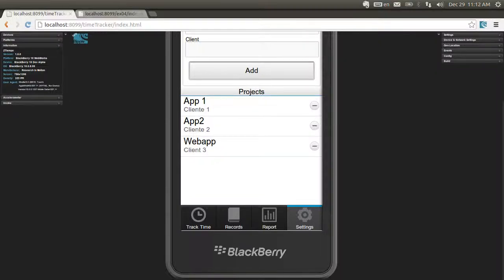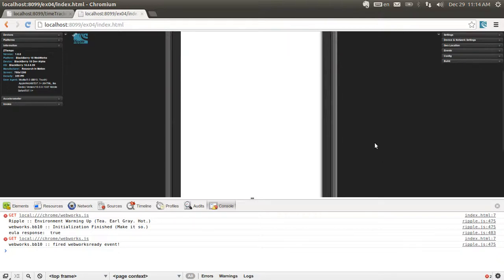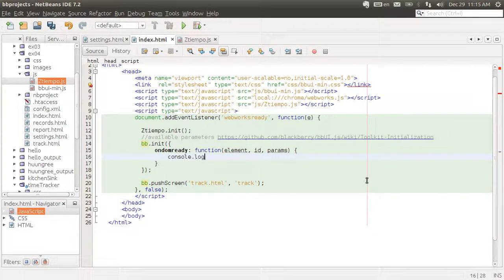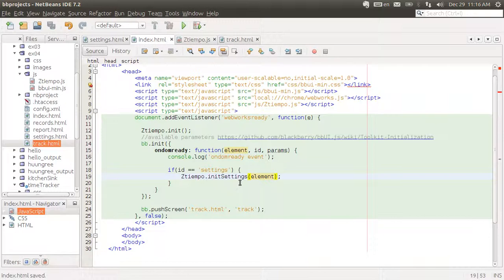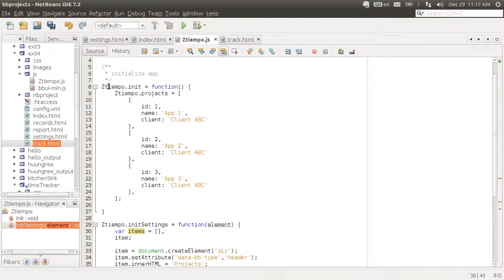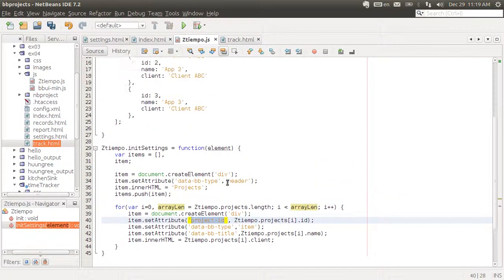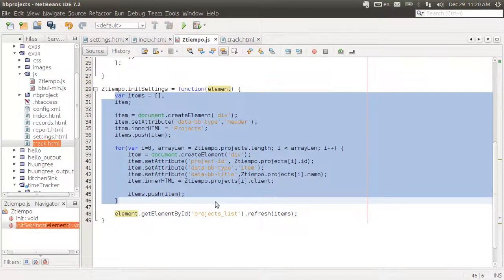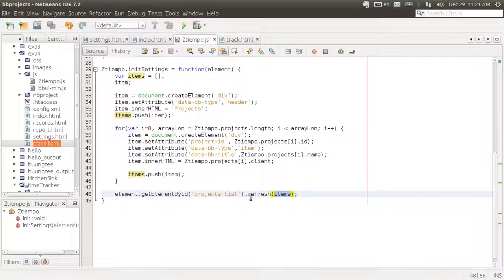Blackberry App Development Tutorials | Your First Blackberry App Part 4